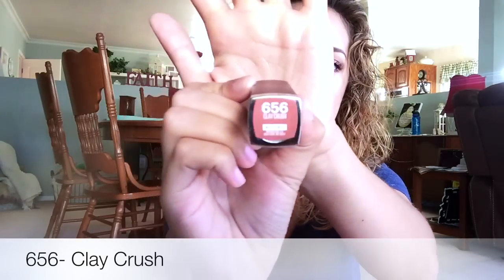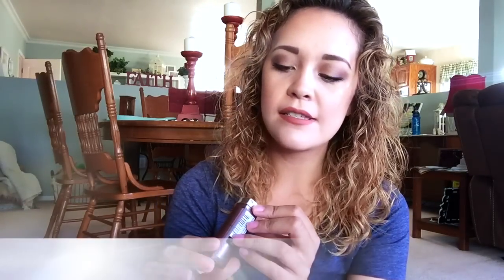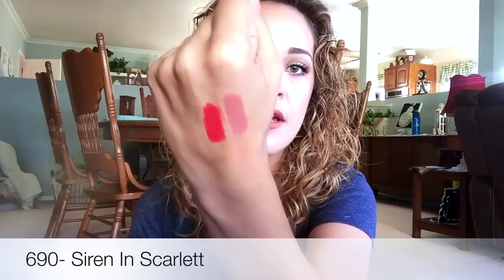August Favorites 2015 (Drugstore Makeup, Thingamavlogs, Sea World, + More!)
I can't believe we are in September!! What have been some of your favorite moments in August?

Favorites Mentioned In Video:
Maybelline Color Sensational Creamy Matte Lipsticks (Clay Crush, Siren in Scarlett, Divine Wine)
Neutrogena 3-IN-1 Concealer For Eyes- Fair
E.L.F. Contouring Blush + Bronzer- Turks Caicos
Thingamavlogs
Curly Hair
3 Favorite Moments